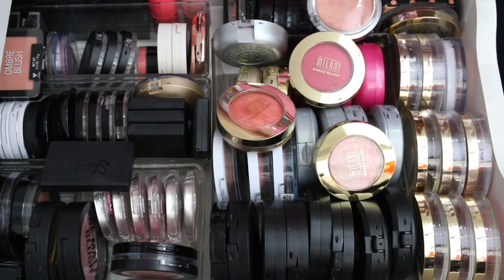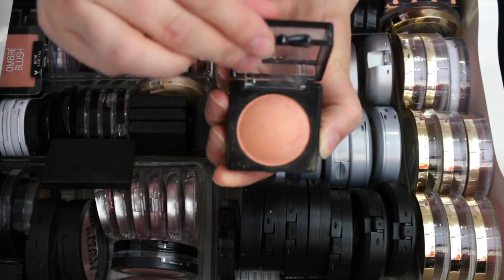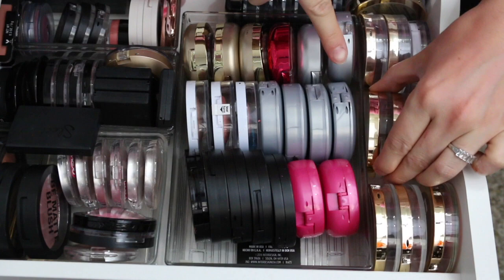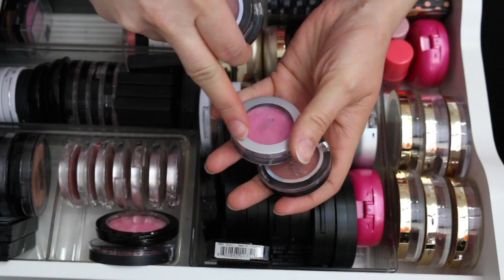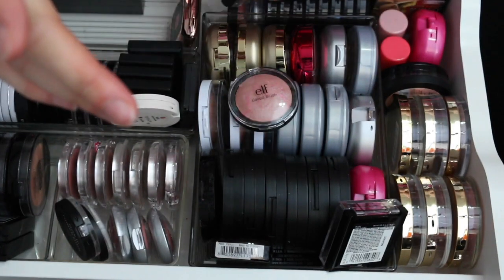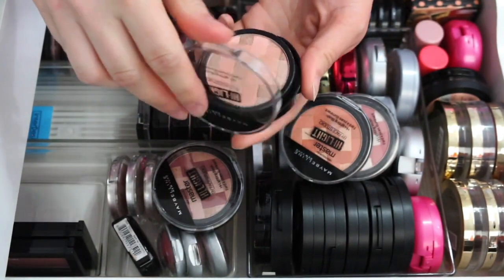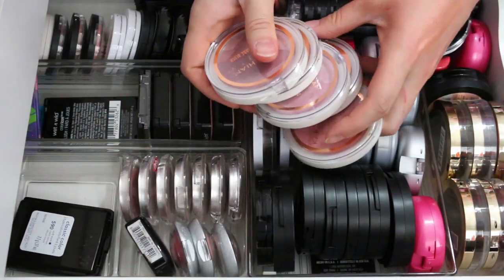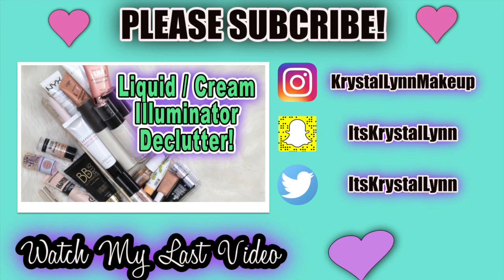DRUGSTORE BLUSH DECLUTTER / COLLECTION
Hey Beauties!  Today I'm showing my drugstore blush collection and decluttering some of them along the way! 🎀

.:::FAQ's:::.
WHAT CAMERA DO YOU USE TO FILM?
- Canon 70D

- iMovie